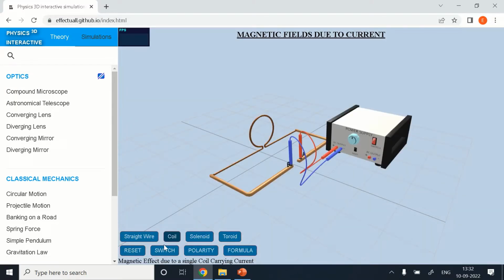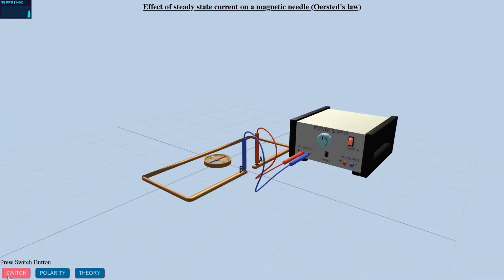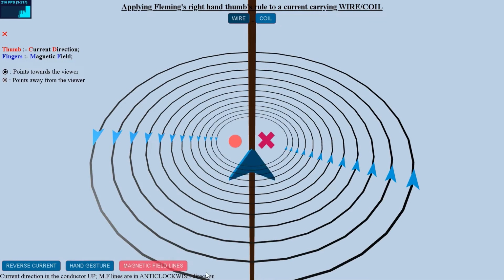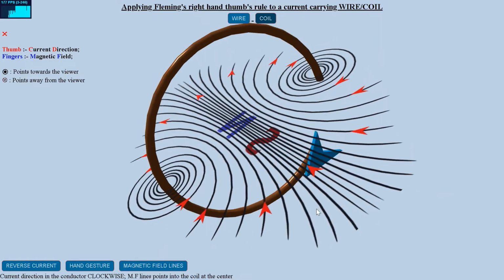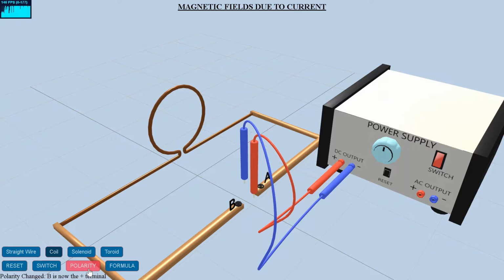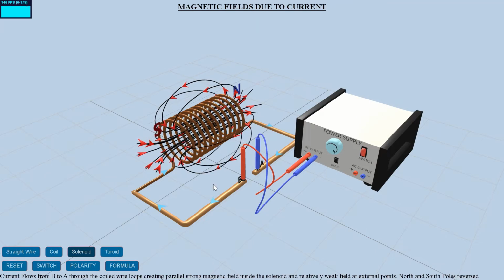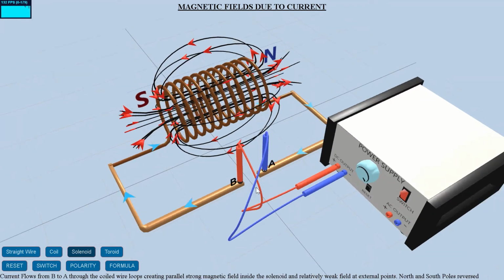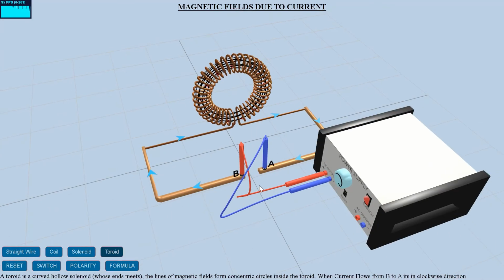Interactive Physics in 3D - Magnetic Field Due To Current -Electromagnetism Fleming's R.H Thumb Rule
EFFECT of VISUAL Learning .Effectual LEARNING
Get your hands on this 3D interactive site available at Github Pages and follow along to
understand
visualize
evaluate
for all your doubt clearance.